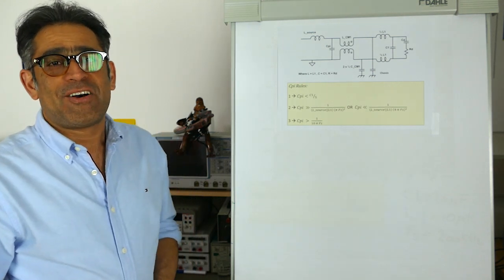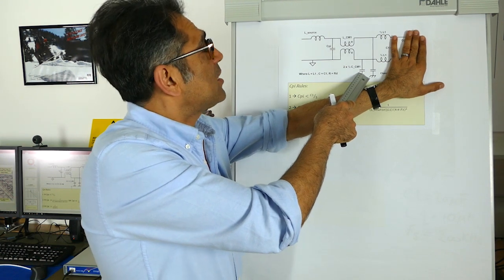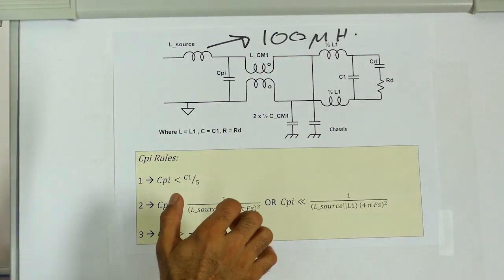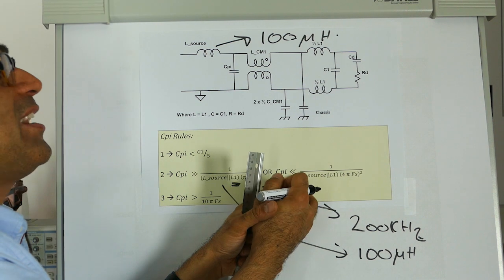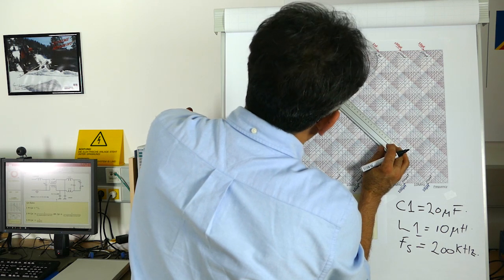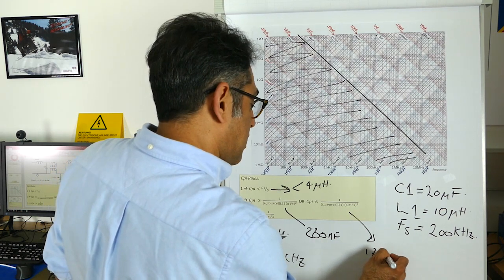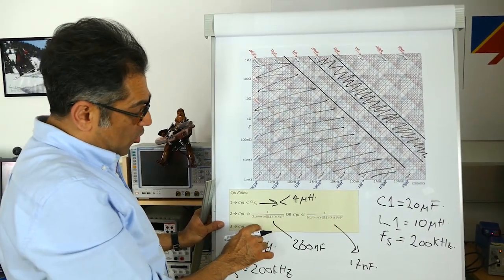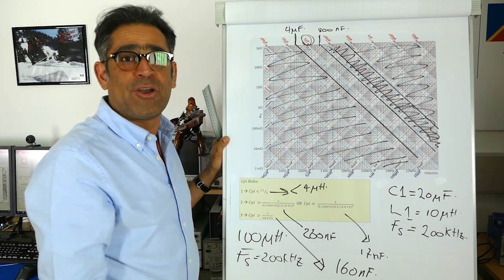EMC Filter Design Part 9: Finalising our Filter Design by Adding the Pi Capacitor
In this video Dr Ali Shirsavar explain how to add an extra capacitor to the input of our EMC Line Filter to get better attenuation. Step-by-Step calculation and component selection is presented. For further information on Biricha's EMC filter design workshop please